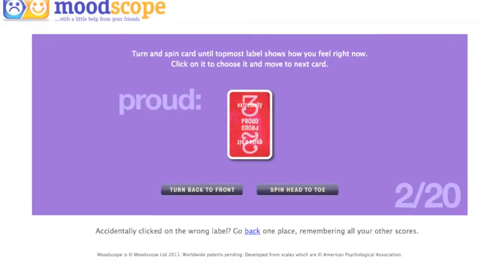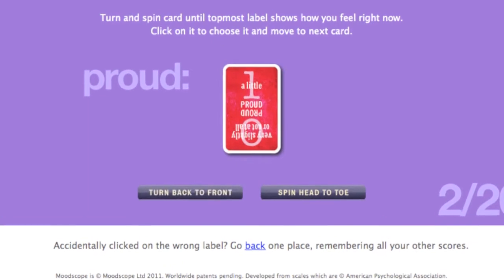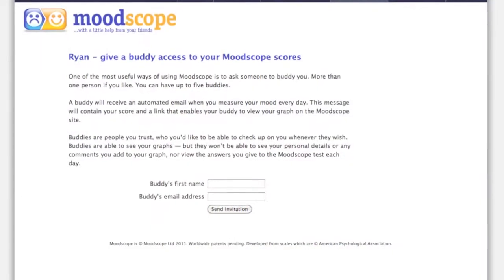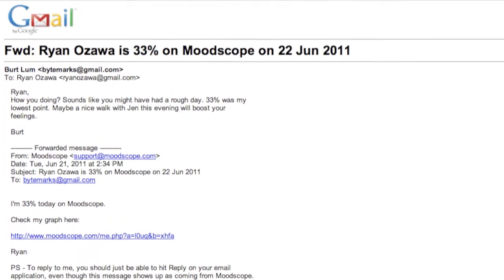Techspotting - Moodscope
Burt Lum continues his exploration of the quantified self with Moodscope. By taking a two-minute daily test, you can track your ups and downs on a graph to understand what gets to you. And you can share your scores with trusted friends so they can support you. Everybody needs a buddy. Developed by Jon Cousins and based on scales American Psychological Association, Moodscope is a tool to help people help themselves, and to help each other.